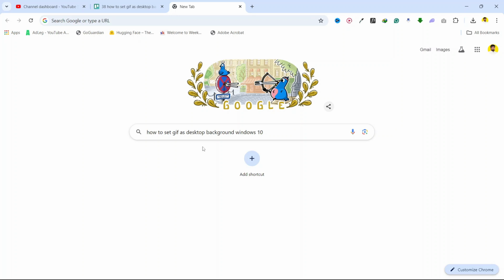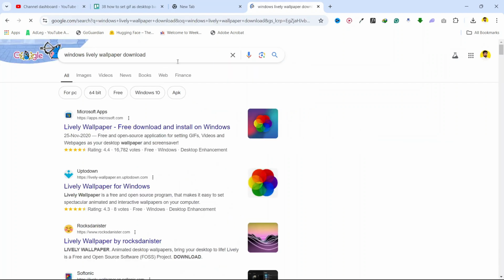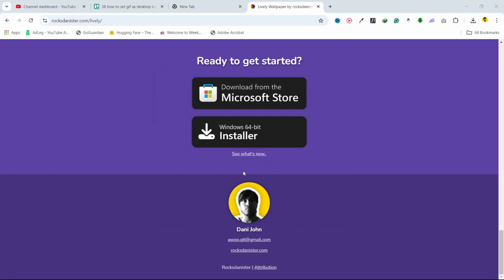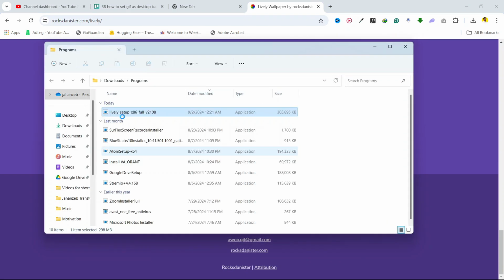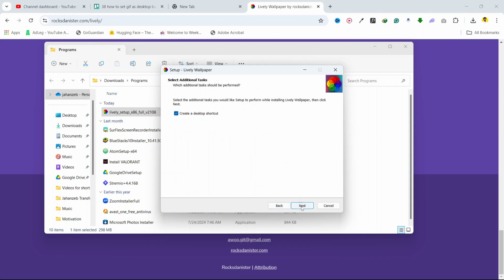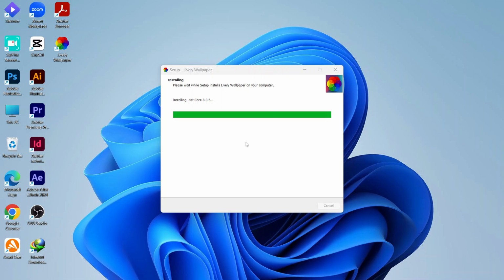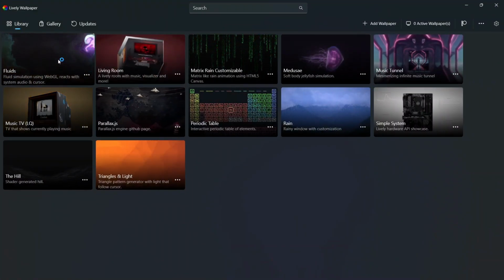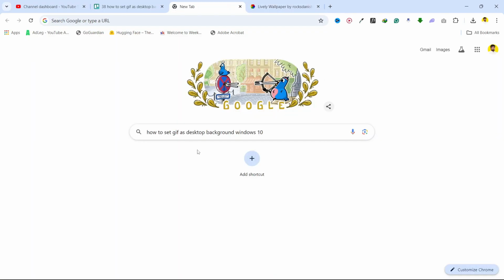How To Set Gif As Desktop Background Windows 10